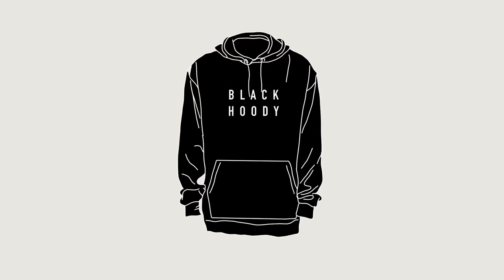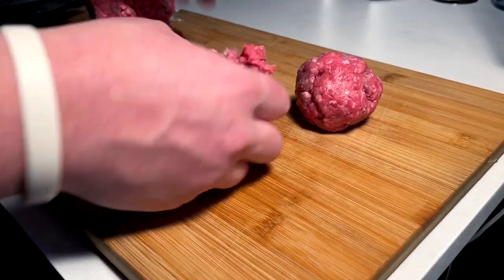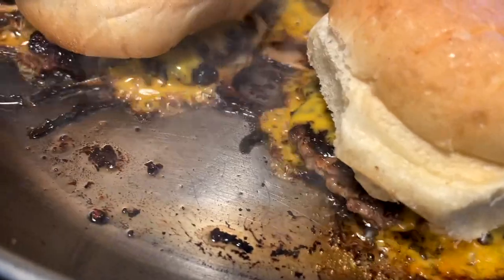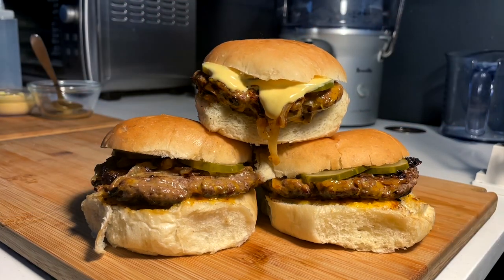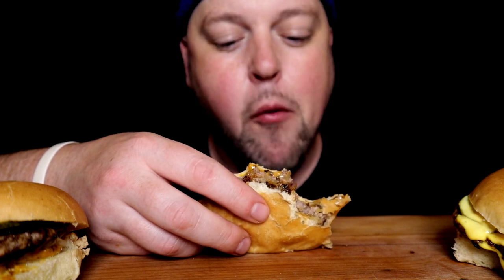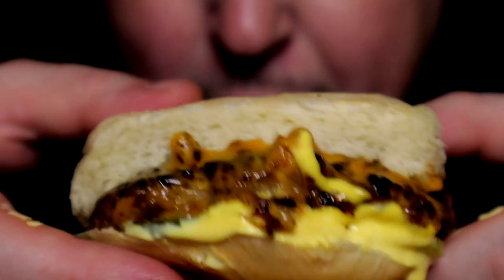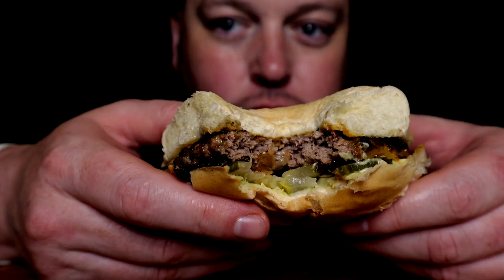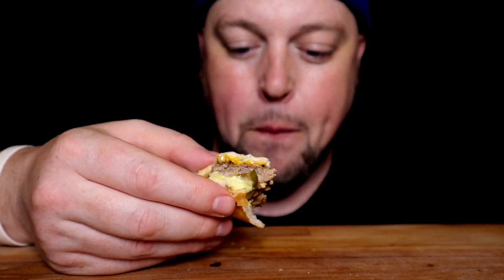OKLAHOMA BURGERS SUBSCRIBER SPONSORED REQUEST